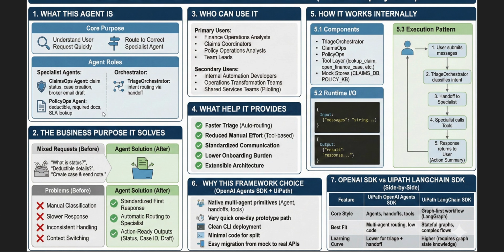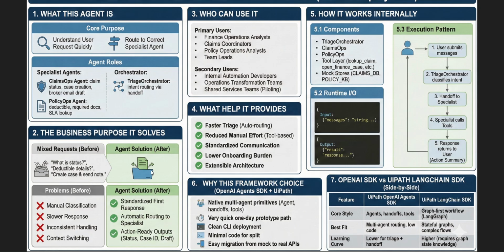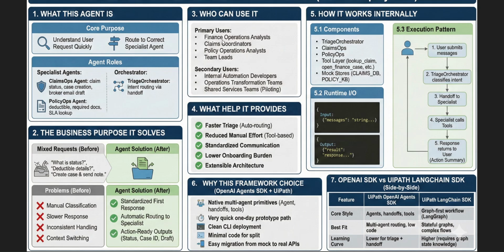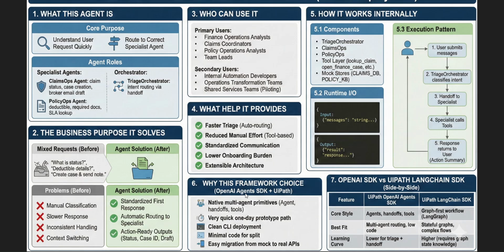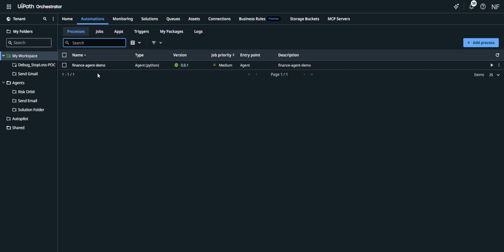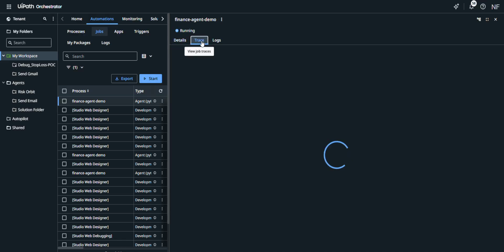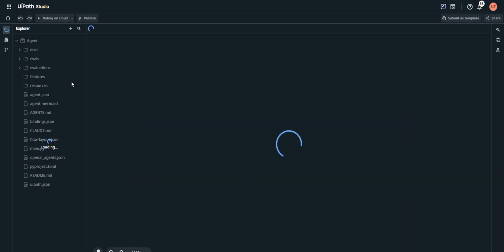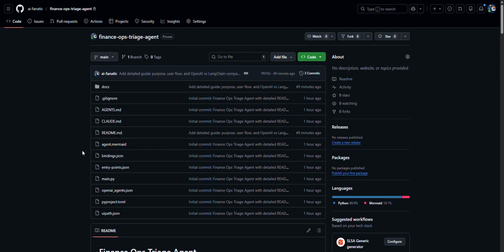I Replaced a Finance Ops Inbox With 3 AI Agents (@UiPath + @OpenAI Handoffs)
Finance ops teams don’t struggle because requests are hard—they struggle because everything hits one inbox: claim status, deductibles, missing docs, follow-ups, broker comms. Humans end up doing the most expensive work: triage + context switching.

In this video, I demo a Finance Ops Triage Agent deployed on UiPath, built using the OpenAI Agents SDK handoff pattern:

A Triage Orchestrator that detects intent fast

Specialist agents for ClaimsOps and PolicyOps

Tool-based execution that returns action-ready outputs (status summary, case creation, broker email draft)

What you’ll see:

How routing works (Claims vs Policy)

What the operator experience looks like in Orchestrator

Why I chose handoffs over a heavy graph workflow for this use case

How this evolves from a demo (mock tools) to production (real systems, guardrails, evals)

If you’re running an ops inbox and want faster, more consistent handling without adding headcount, this pattern is worth copying.

Next: I’m publishing a detailed blog with architecture + production hardening (PII, retries, evals, auditing).

➡️ Comment “TRIAGE” and I’ll share the write-up when it’s live.